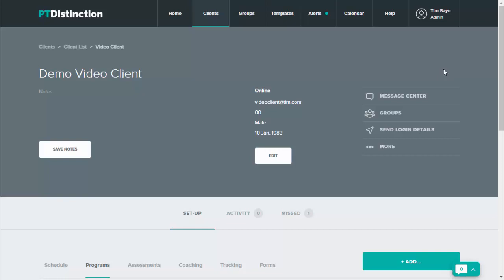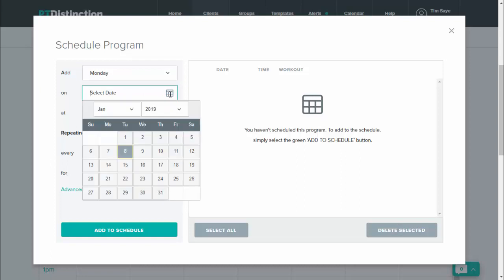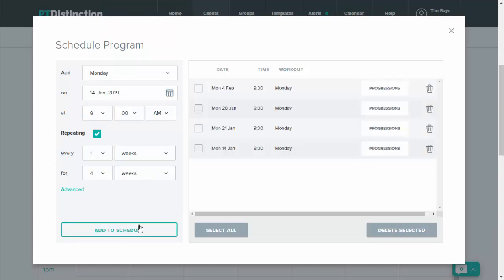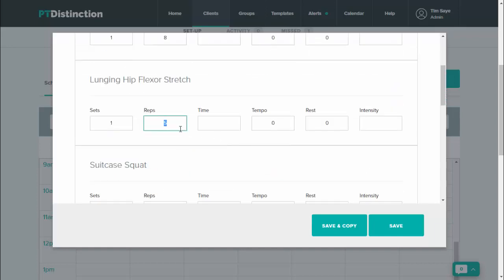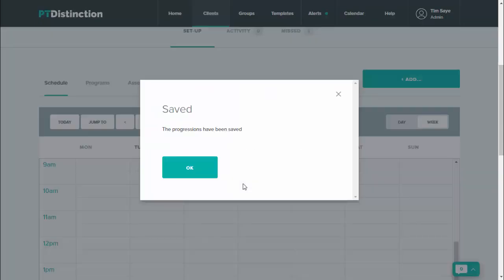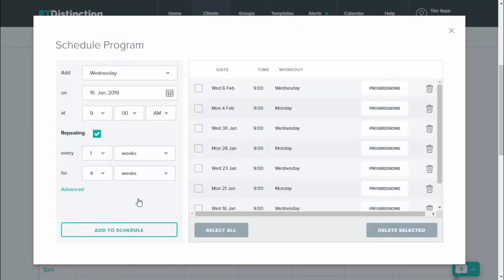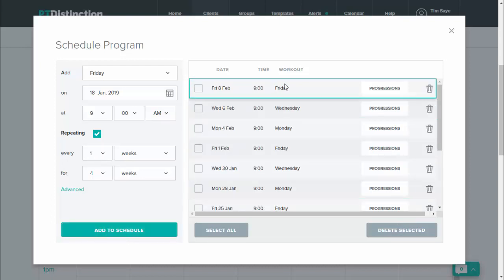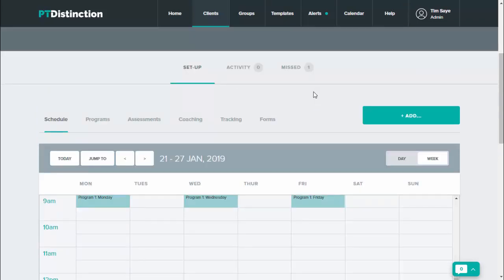Scheduling and Progressing Programs on PT Distinction V3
if you're a personal trainer that wants to schedule your clients training programs and progress the acute variables across each scheduled workout makes it easy for you.

This video shows you how to schedule your workouts and progress and progress them over time using PT Distinction.

To find out more about the worlds leading online personal training software;